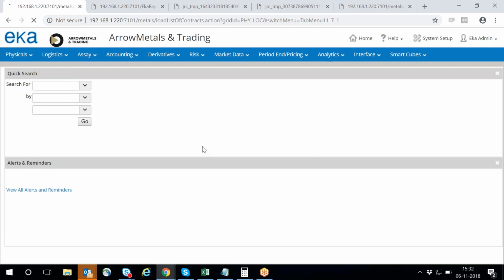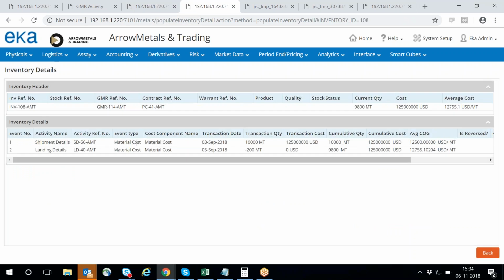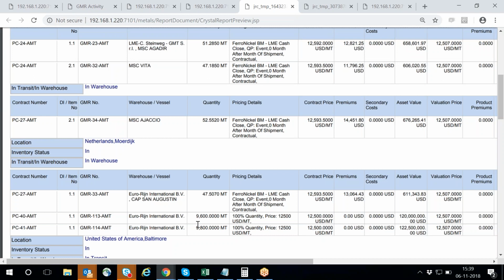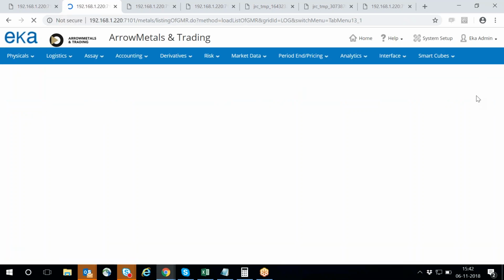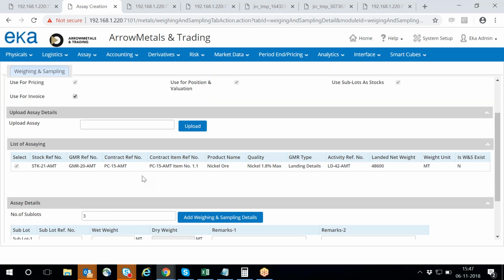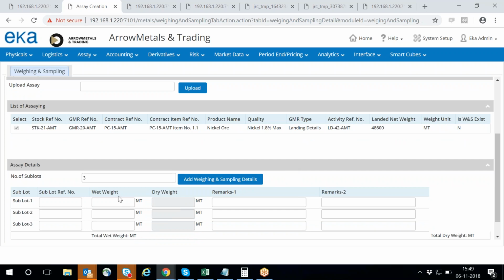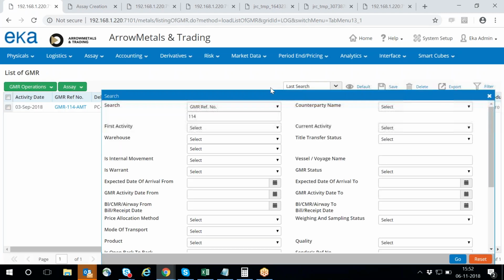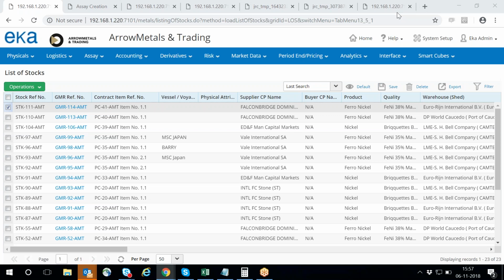2018 11 06 15 31 Accounting outturn losses gains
A video conference between Arrow and Eka on development proposal, 6 Nov 218